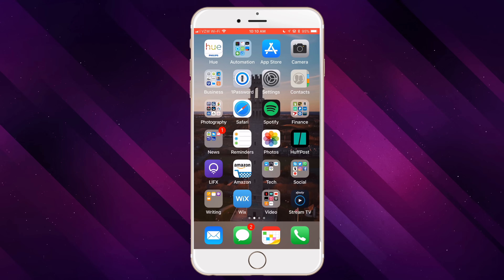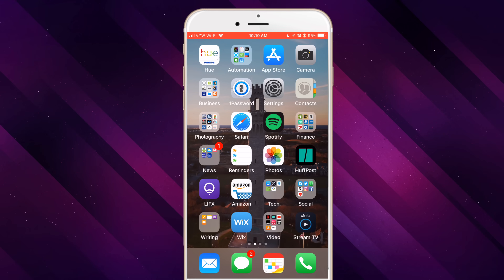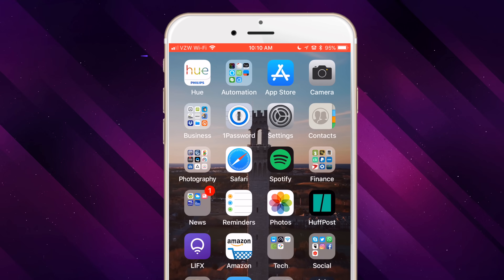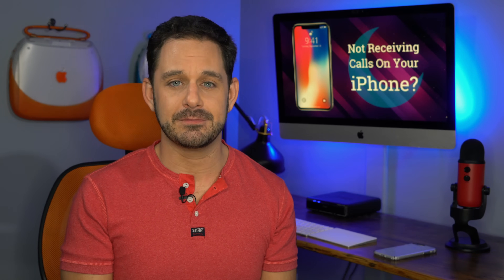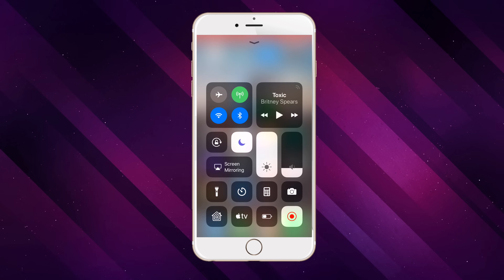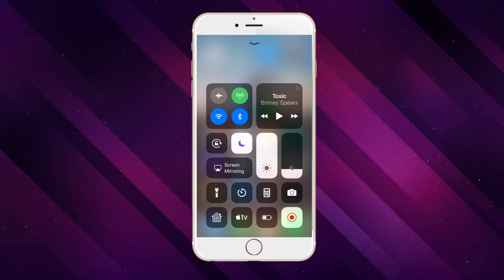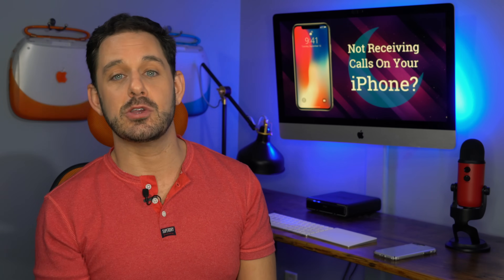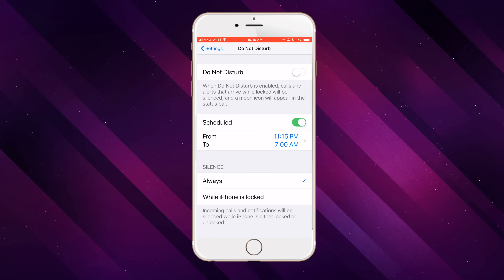Not Receiving Calls On Your iPhone?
Not receiving phone calls or text messages on your iPhone? You probably made THIS simple mistake. Fix it now in this short video.

iPhone not ringing? Yep. It's happened to a lot of us. You probably accidentally turned on "Do Not Disturb" mode at some point when accessing Control Center. It's that little moon icon you see at the top of your iPhone (or iPad). Just swipe up from the bottom of the screen and turn it off.

You can also have your iPhone or iPad enter Do Not Disturb mode automatically at night. Just go into Settings and you'll see "Do Not Disturb" towards the top.

Check out our over 500 video tutorials showing you how to better use your Mac, iPhone, and iPad.

Want to take a private lesson with David A. Cox?